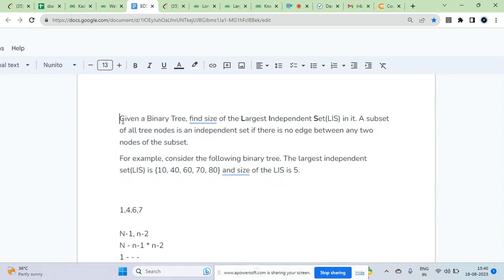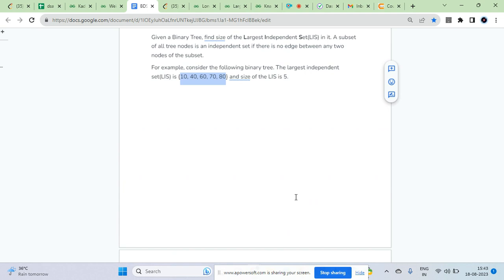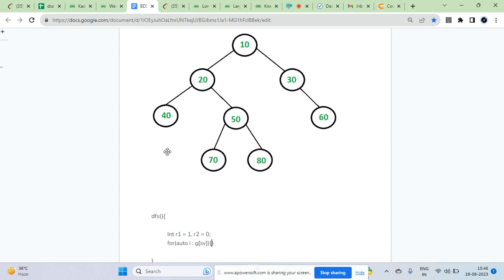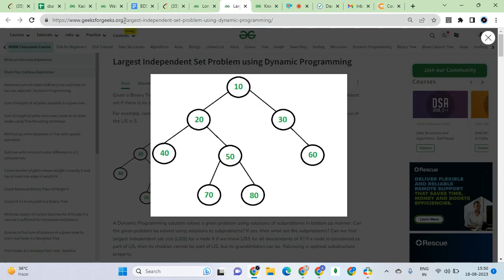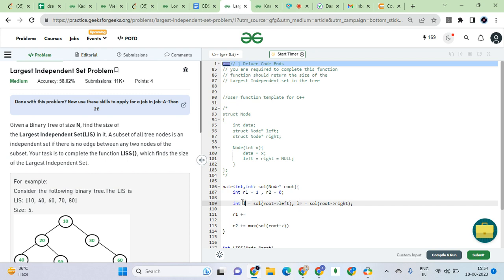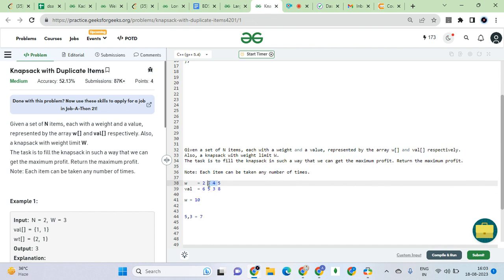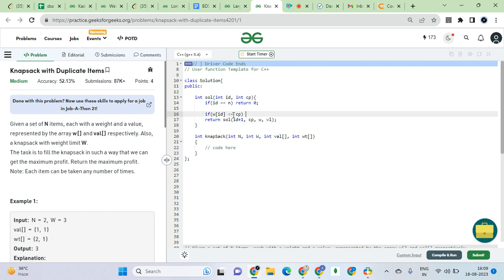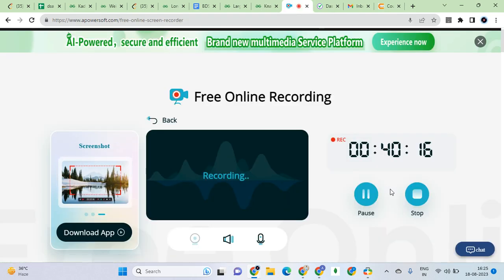DSA COURSE | DP | 18.8.23 | GFG Largest Independent Set Problem | GFG Knapsack with Duplicate Items